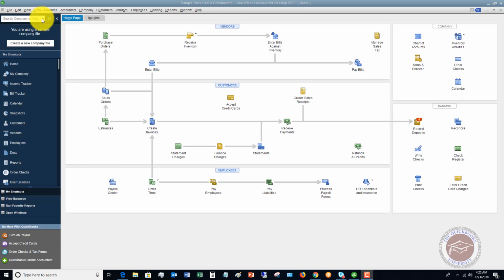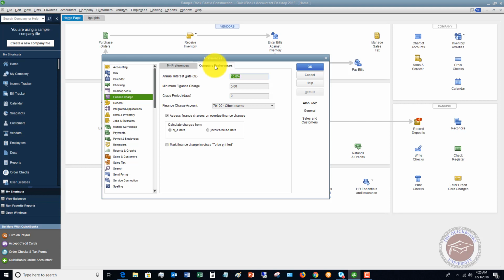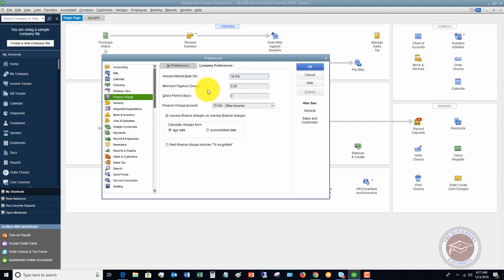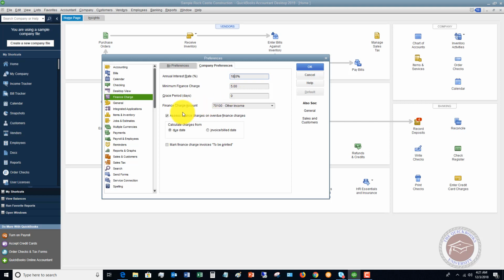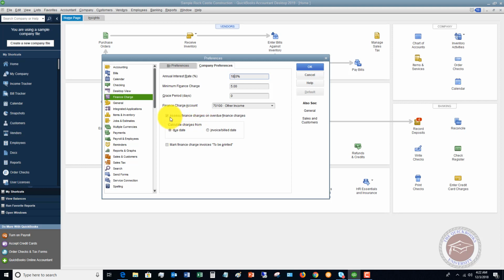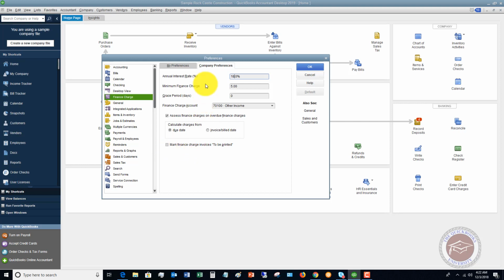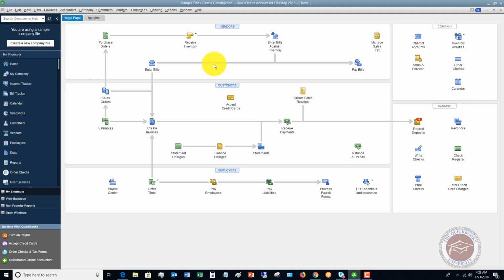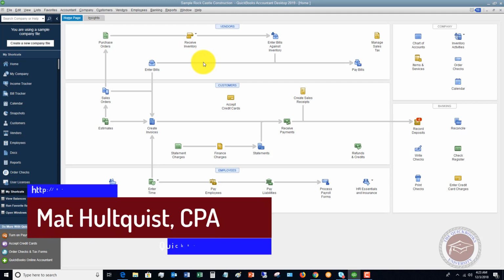Quickbooks 2019 Tutorial for Beginners - How to Assess Finance Charges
- In this Quickbooks 2019 tutorial for beginners, I walk through how to set-up finance charges on past due invoices.

Obviously you want your clients and customers to pay on time, but sometimes they simply don't.  When this happens, you want to be sure you assess the finance charges to encourage them to pay timely.

For more free Quickbooks tutorials along with personal support, visit me